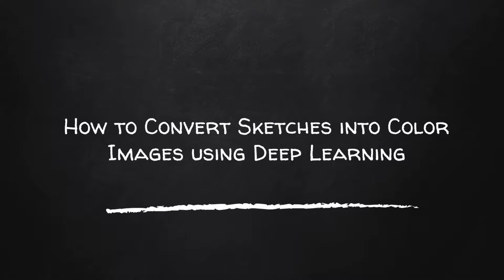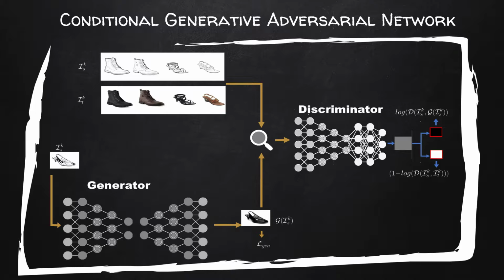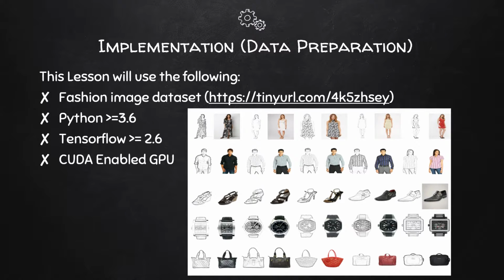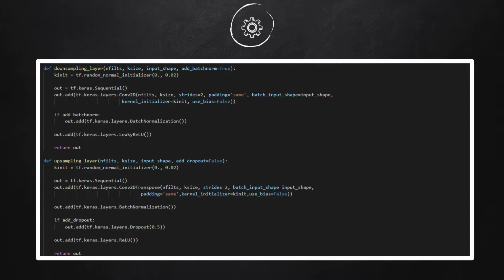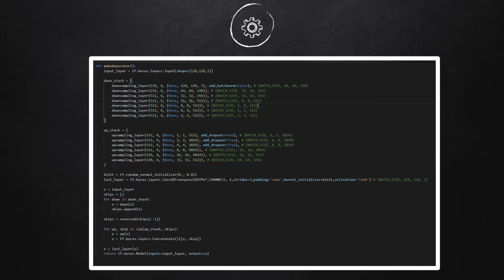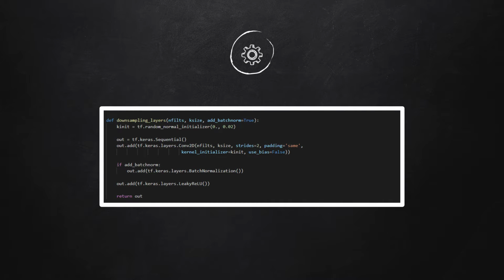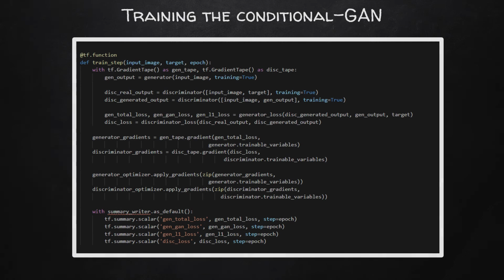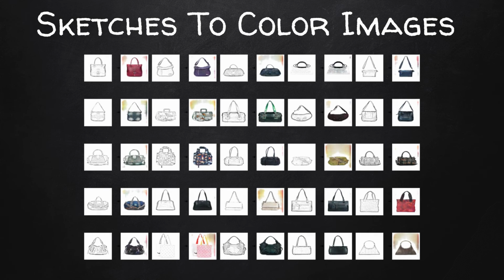How to Convert Sketches into Color Images using Deep Learning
This lesson gives a gentle introduction to conditional Deep Convolutional Generative Adversarial Networks.